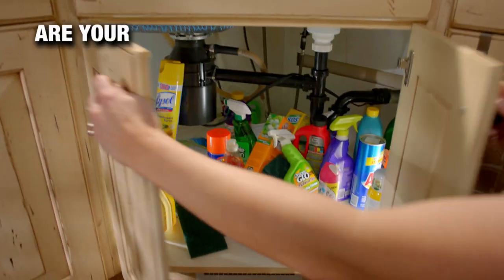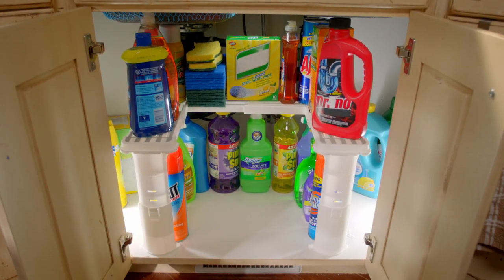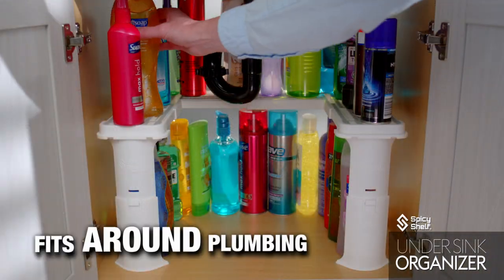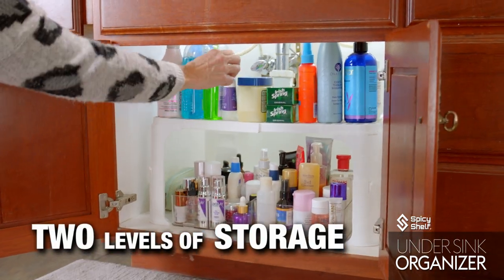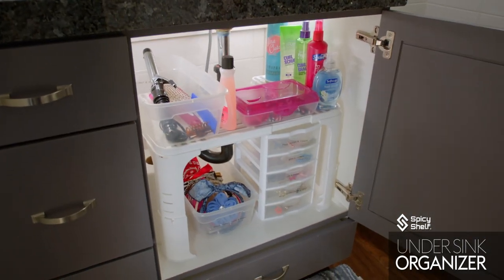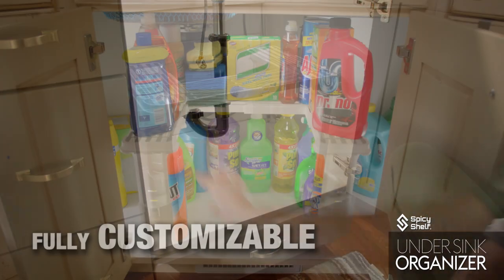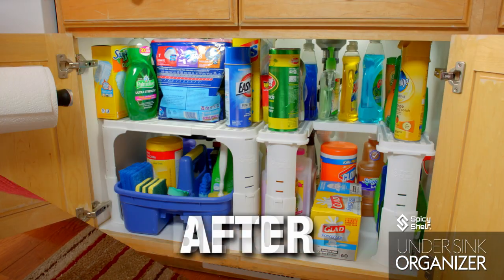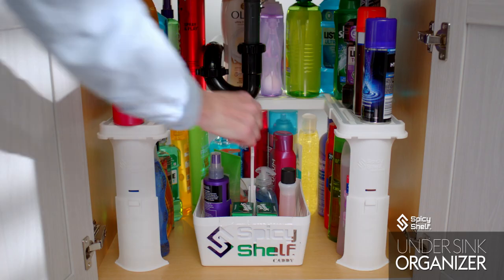Spicy Shelf Under Sink Organizer